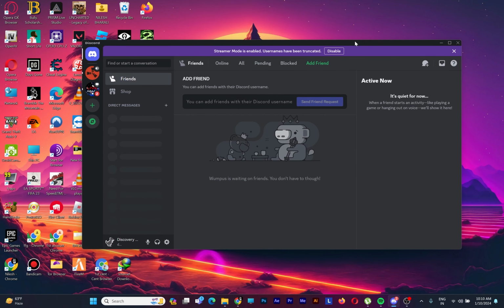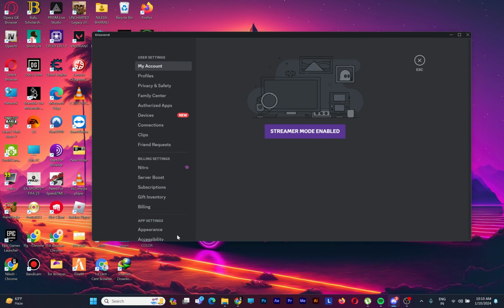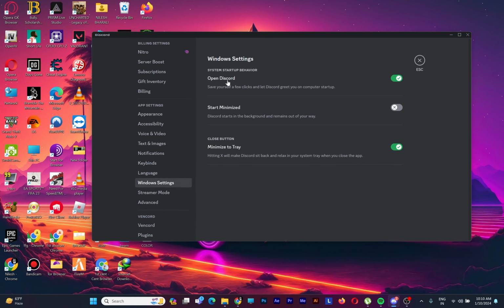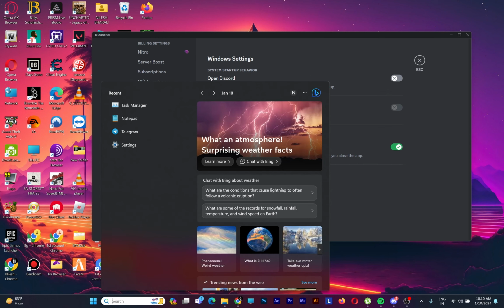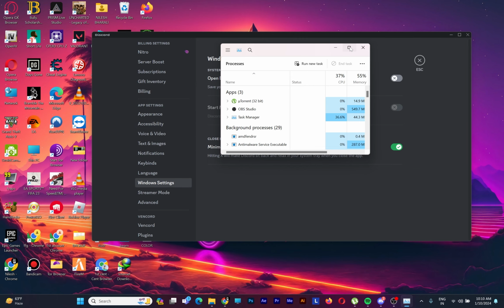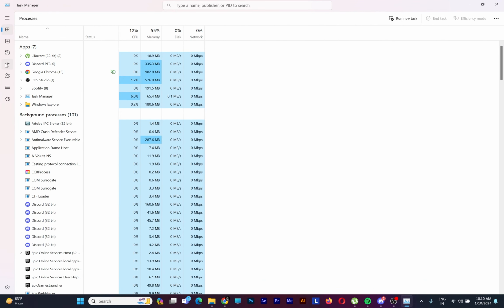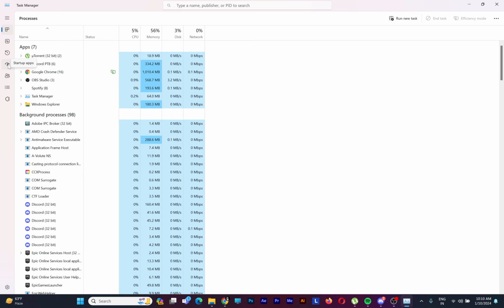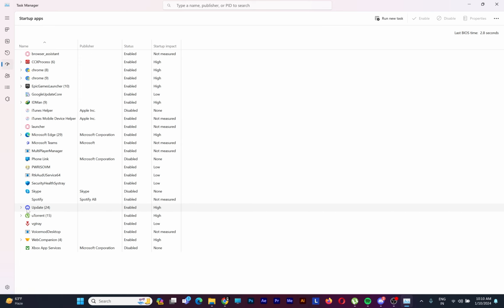How to prevent discord from opening or auto launching on windows 11 startup 100% problem fix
For Business Inquiries: In this video I will be showing you how to prevent discord from opening or launching on windows 11 startup 100% problem fix in just 2 min the auto launching feature of discord is annoying sometimes